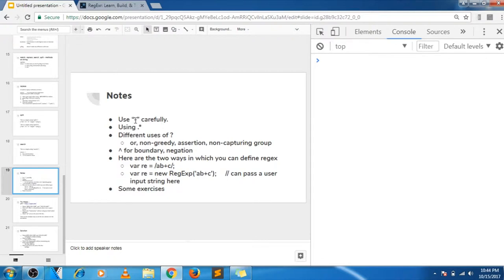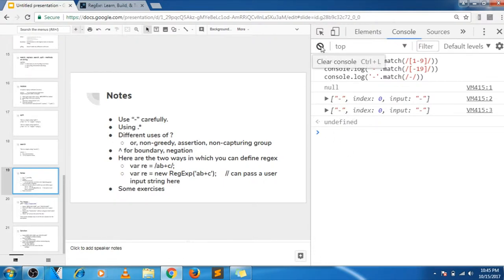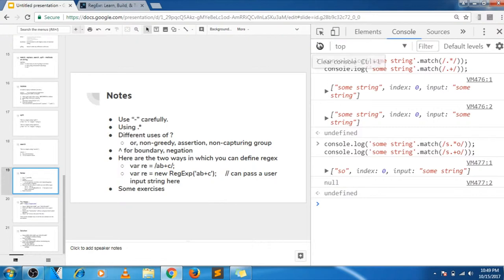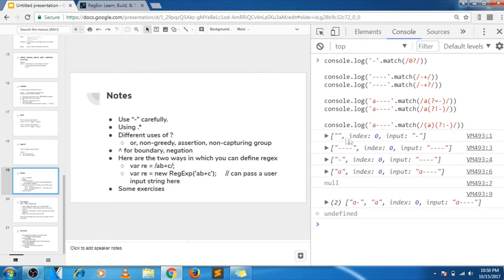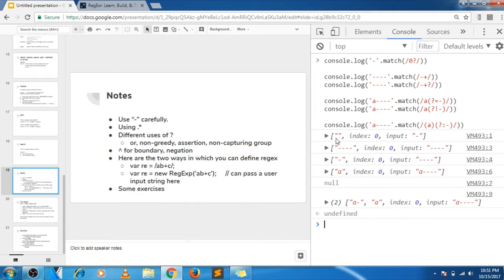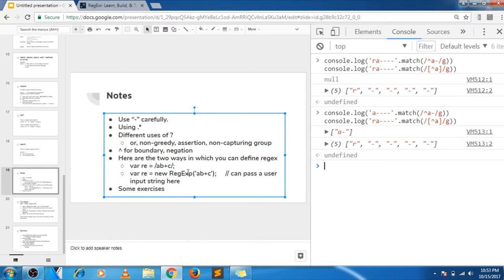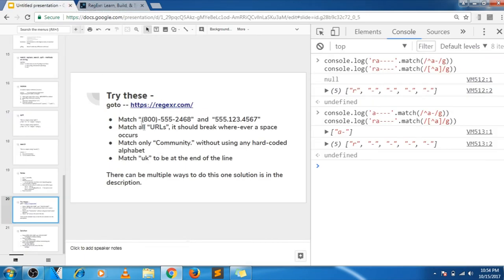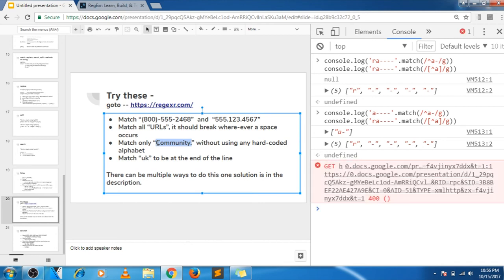1.7 Tips, tricks, practice exercise for regular expression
* Use “-” carefully.
* Using .*
* Different uses of ?
* ^ for boundary, negation
* var re = /ab+c/;
* var re = new RegExp('ab+c');     // can pass a user input string here

SOLUTIONS
   /\(?\d{3}\)?[-.]\d{3}[-.]\d{4}/g
* Match all URLs
   /https?:\/\/\S*\.\S*/g
* Match only Community. without mentioning any hard-coded
  alphabet
   /[A-Z][a-z]{8}\./g
* Match uk to be at the end of the line
   /uk$/gm